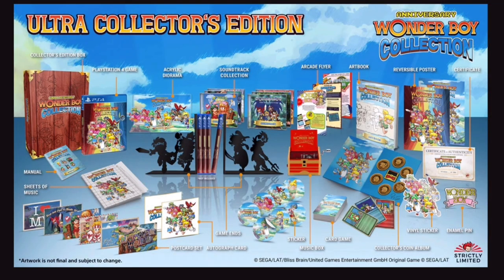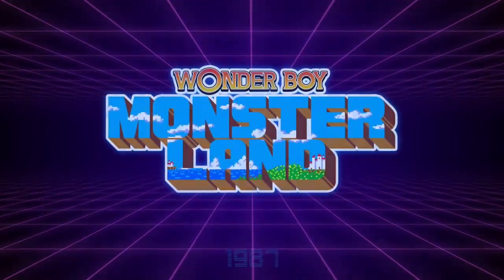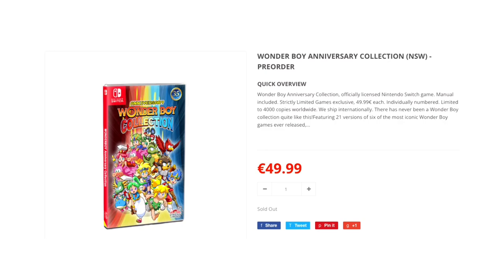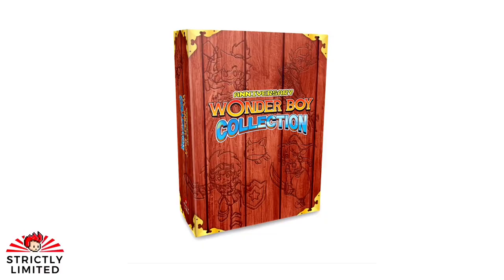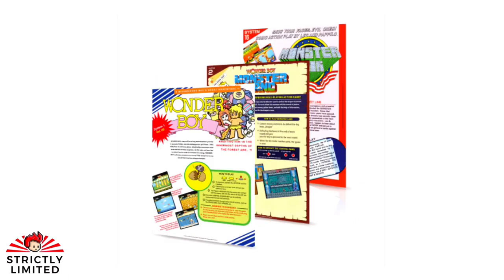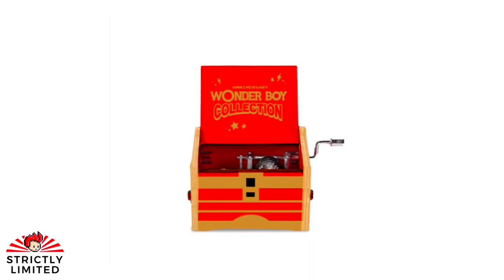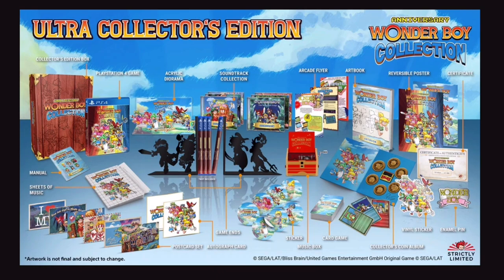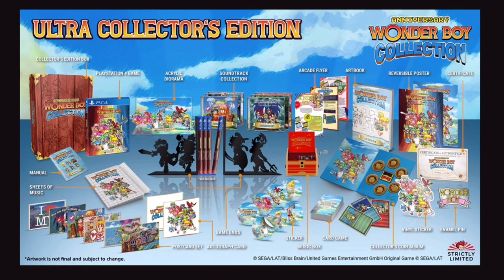Amazing Wonder Boy Collection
Wonder Boy Anniversary Collection, officially licensed PlayStation 4 game. Manual included. Strictly Limited Games exclusive, 149.99€ each. Individually numbered. Limited to 499 copies worldwide. We ship internationally. There has never been a Wonder Boy collection quite like this!Featuring 21 versions of six of the most iconic Wonder Boy

Cut on KineMaster